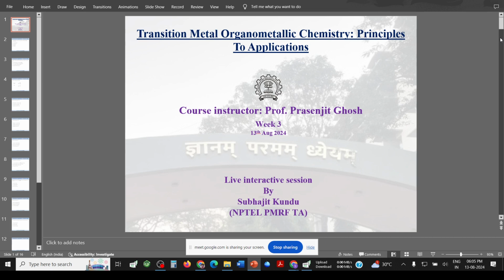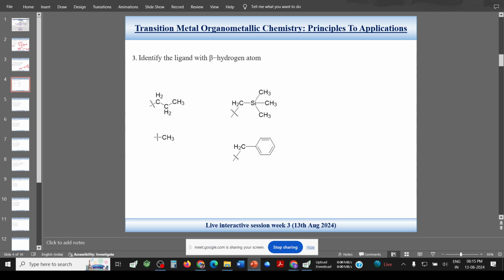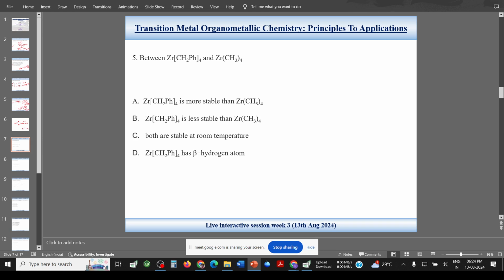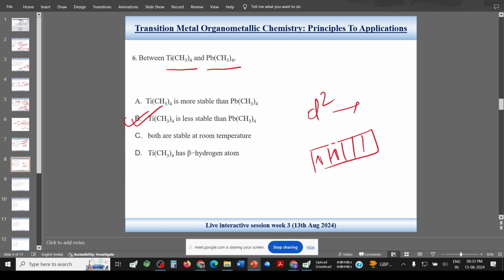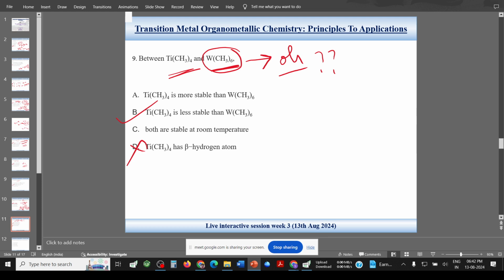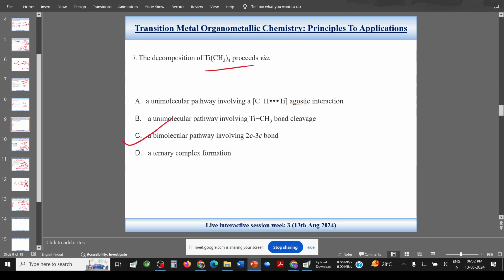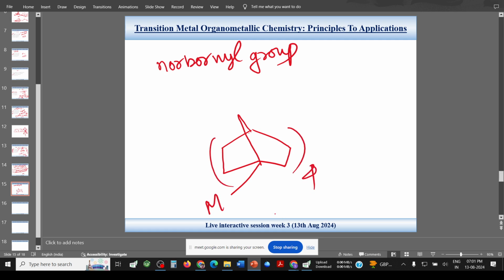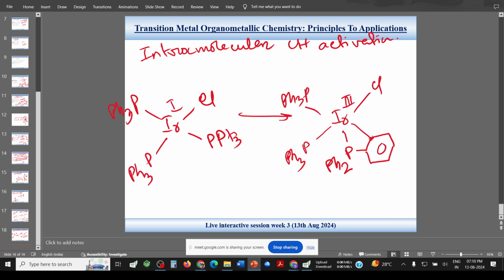Week 3 Live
Transition Metal Organometallic Chemistry: Principles To Applications